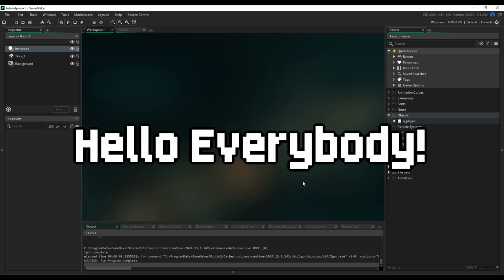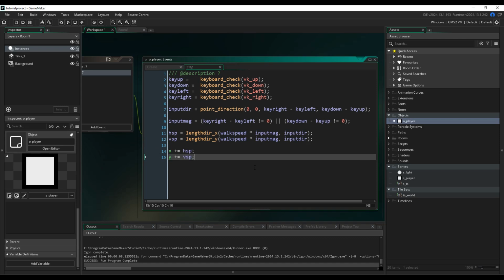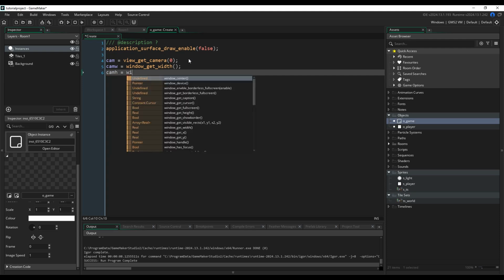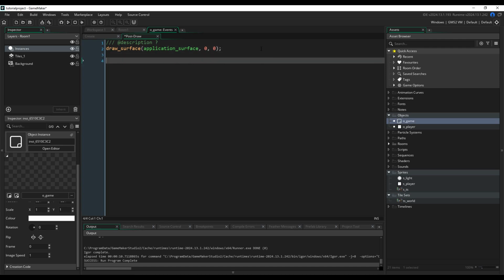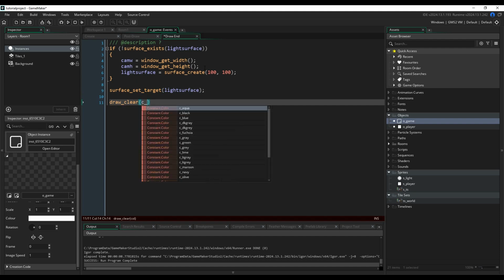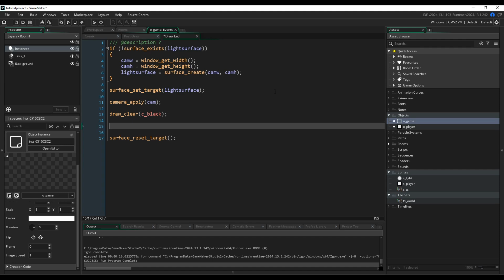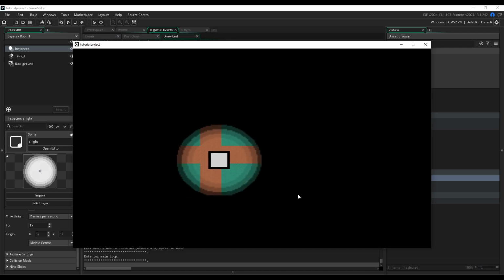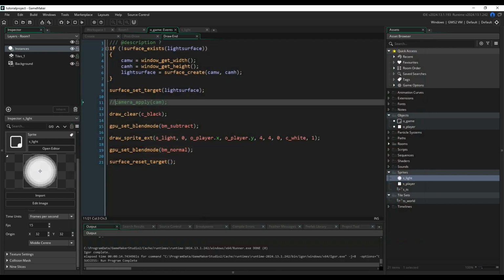GameMaker Tutorials - 2D Lighting Hole Punching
In this video I expand upon my previous video on lighting and teach the simpler hole punch method. where we draw a black surface in front of the game and use sprites to create a lighting system that cannot cast shadows. It is truly a great option for certain styles of games. Sometimes, even with lighting, less is more.

Intro: (00:00)
Starter Project: (00:50)
Hole Punching: (02:30)
Wrapping Up: (13:30)
Outro: (15:45)